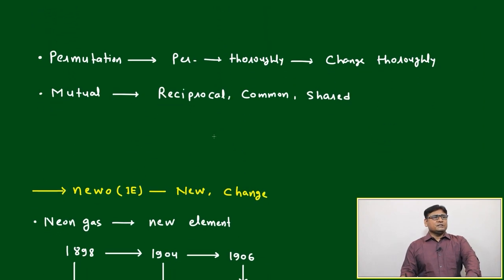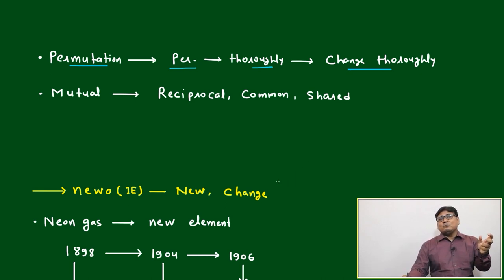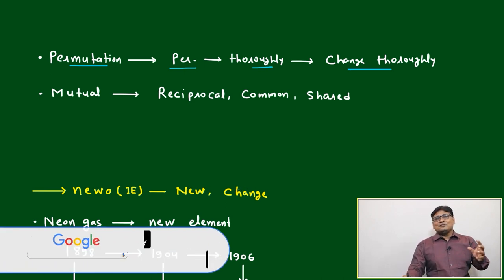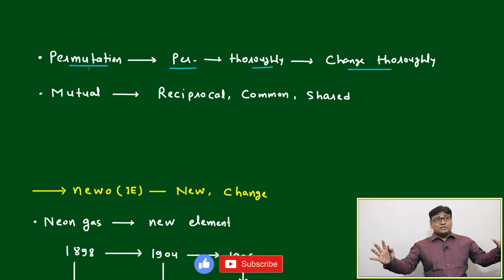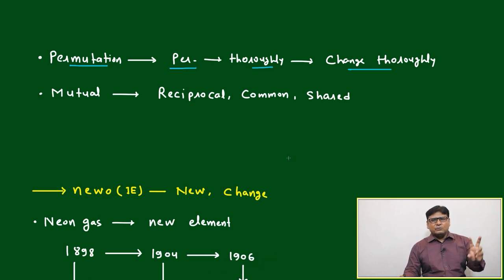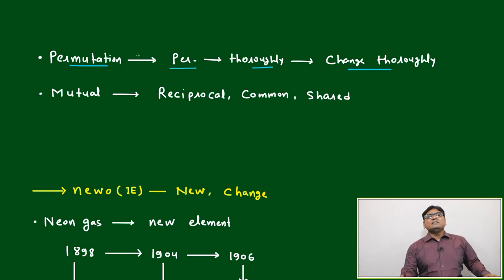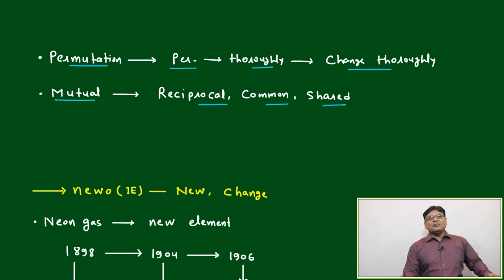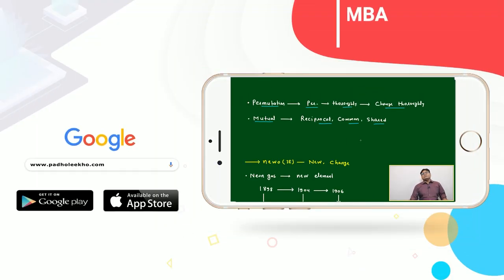VOCAB FOR GROWTH/ BODY GROWTH PART-5 (VOCABULARY PART-152)VARC |CAT 2024 |CAT/MBA